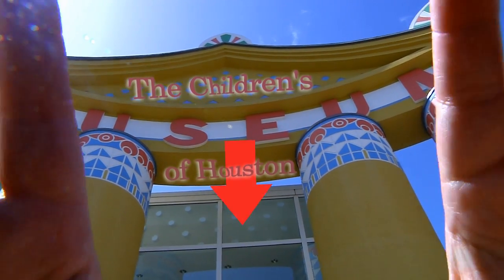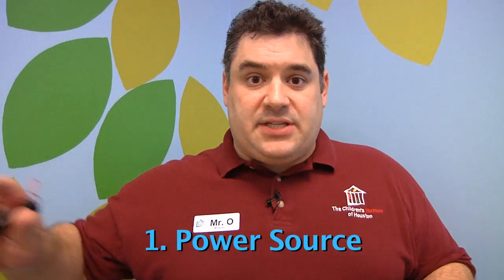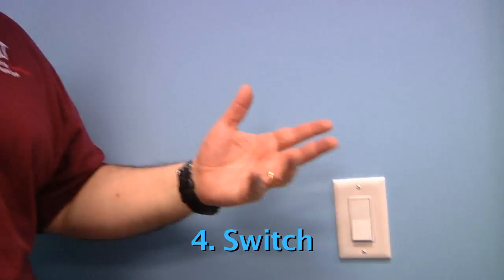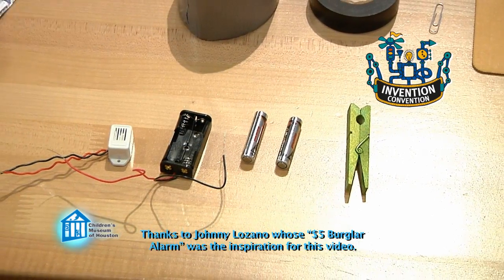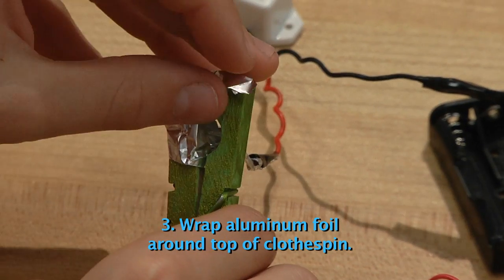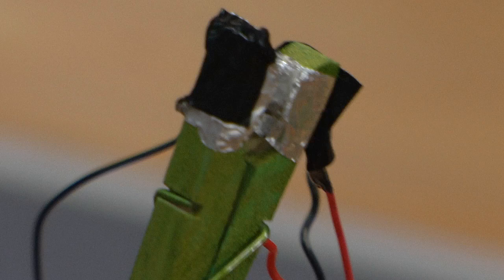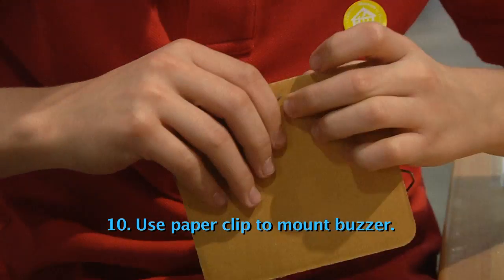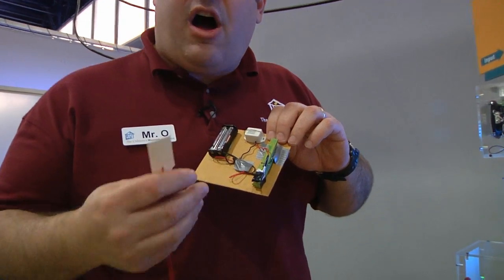O Wow Moment: Alarming Switches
Let Mr. O show you how a simple electric circuit and a special switch you build can be used to create an alarm to protect your room from instruders (aka siblings)! Part of the O Wow Moment Video Series from the Children's Museum of Houston.